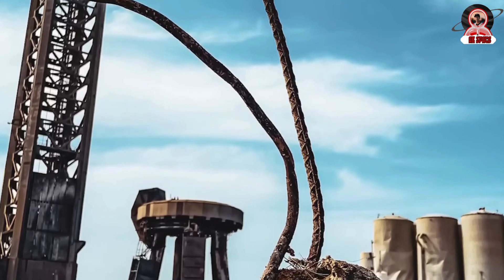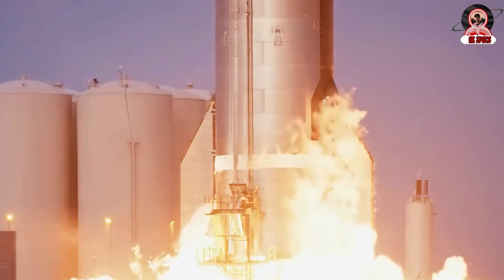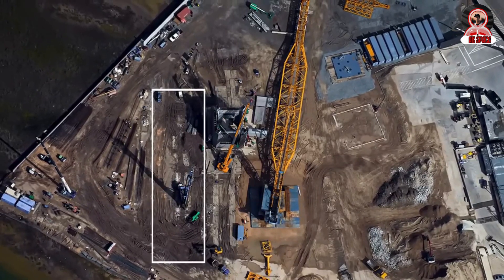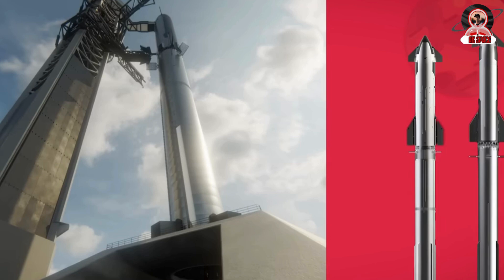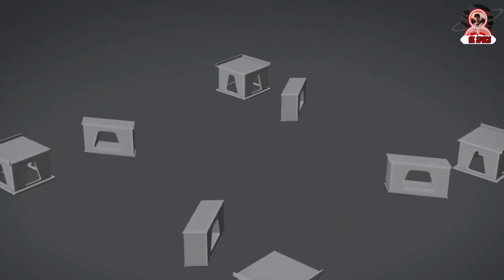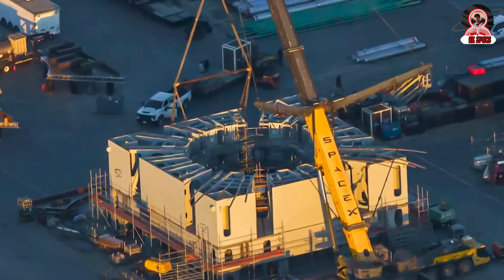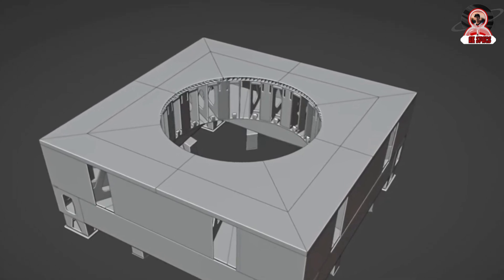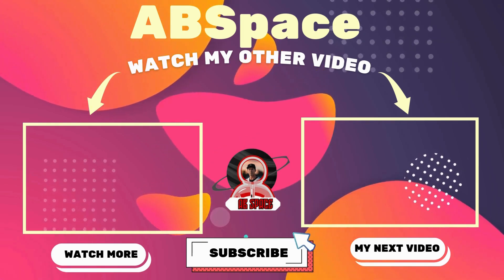"Launchpad of Innovation: SpaceX’s Engineering Journey at Pad B"